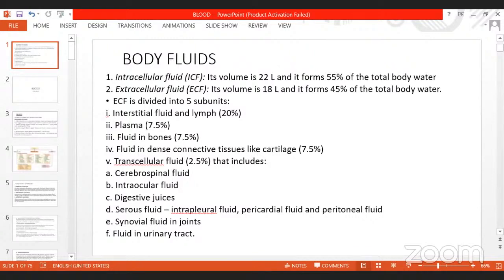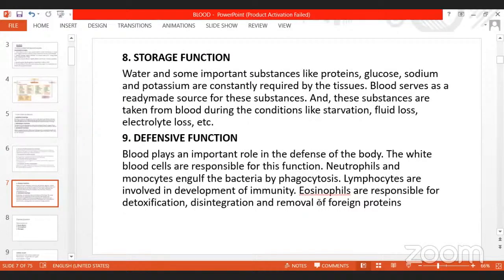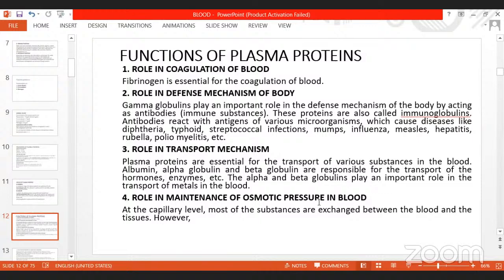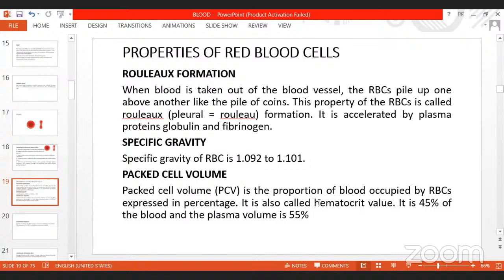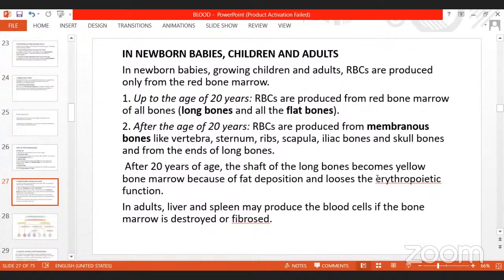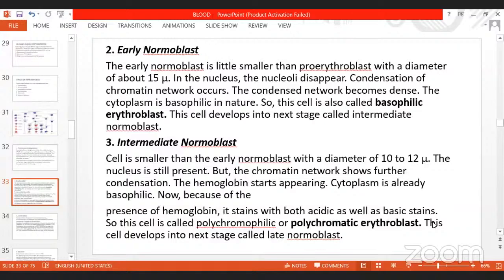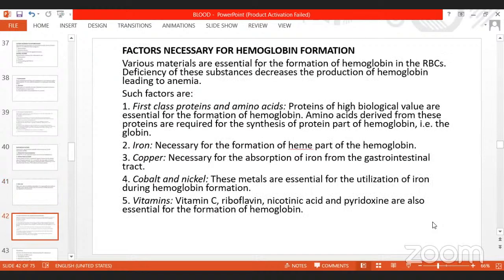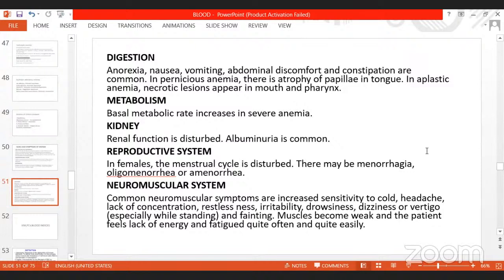Blood physiology Part I |Dr. Anjana MSc Physiology